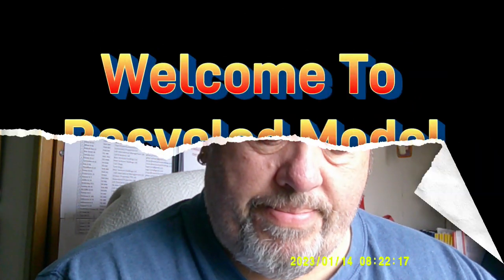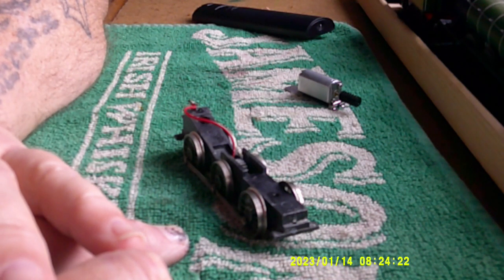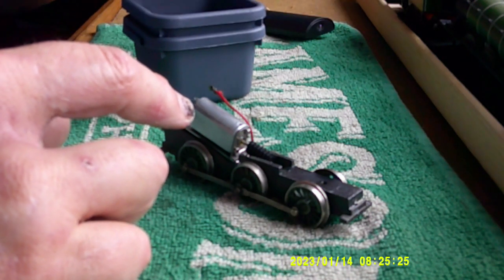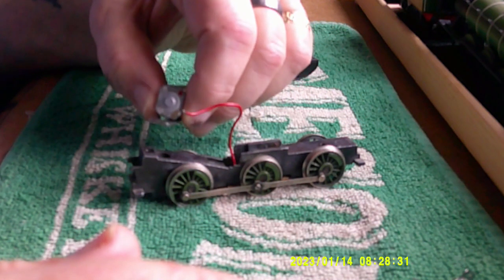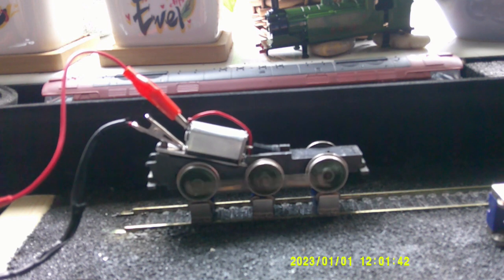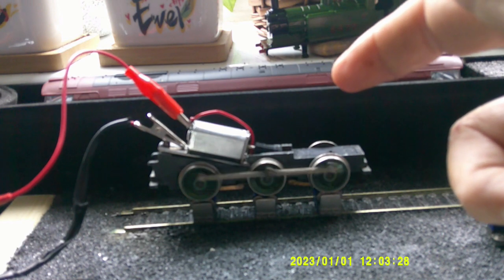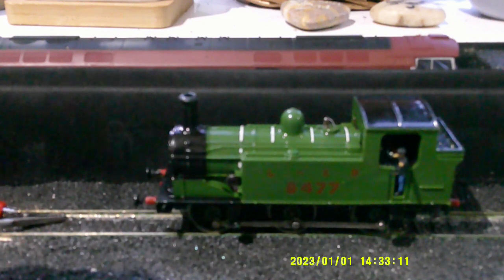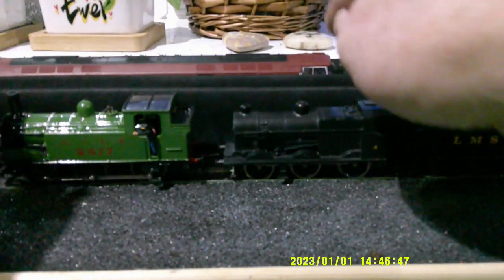Peter`s Spares X03 Replacement In an old Triang 0-6-0....Wow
Servicing a non running Triang loco for my Uncle, i install a new Peter`s Spares X03 replacement, wow its very good and gives the engine a lot more power. Watch and see how i can get on, this was a frustrating day to get to the end but it was all worth it to see the smile on my Uncles face when he put both the trains on his layout.